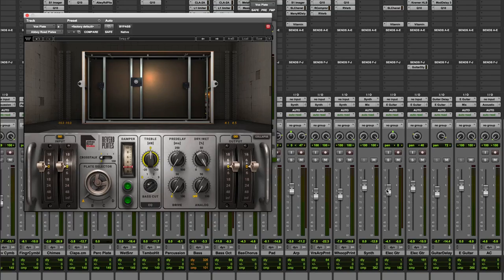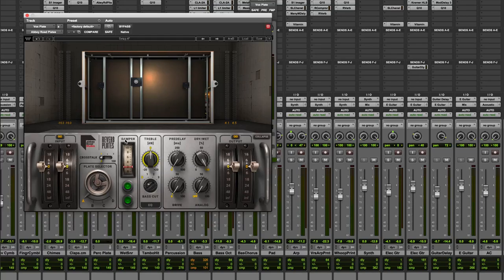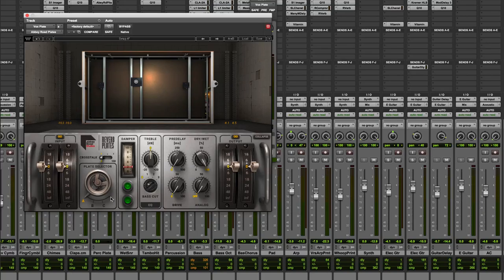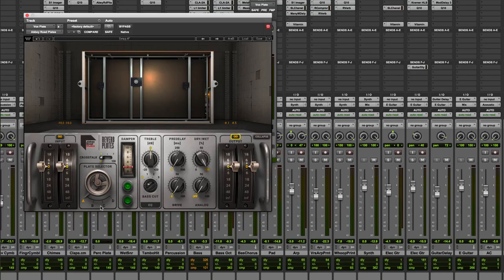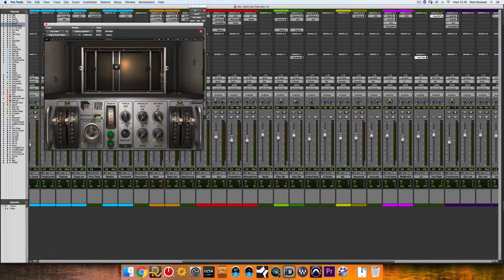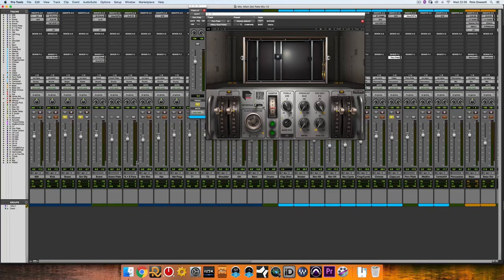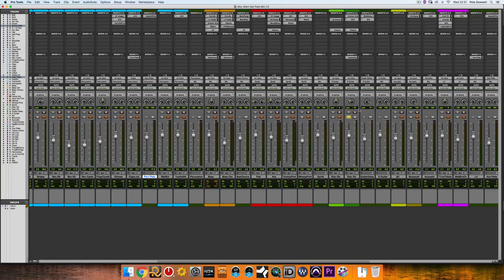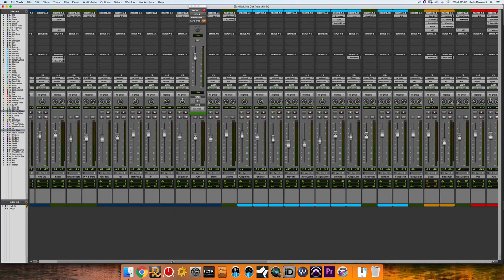Waves - Abbey Road Plate Reverb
Confused about Plate Reverbs? Not anymore.